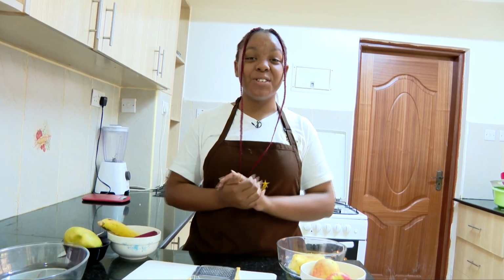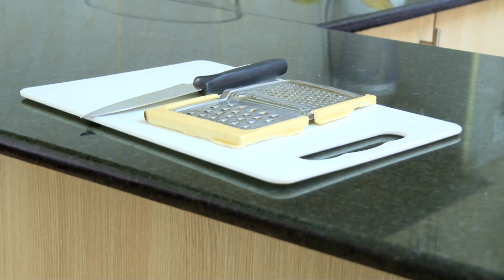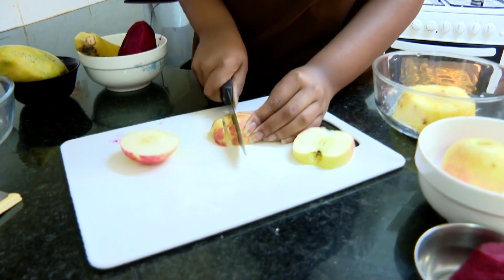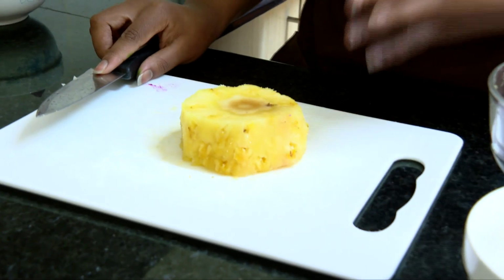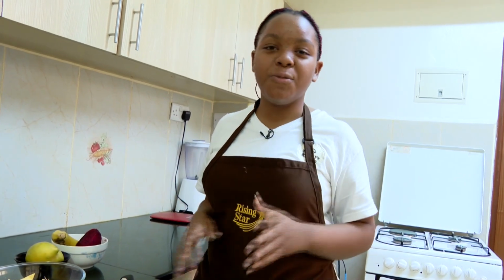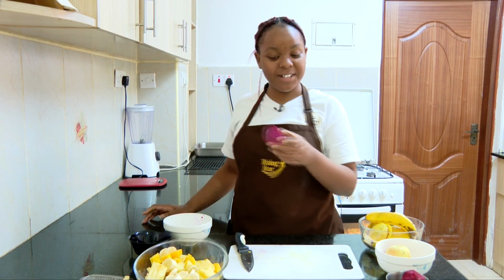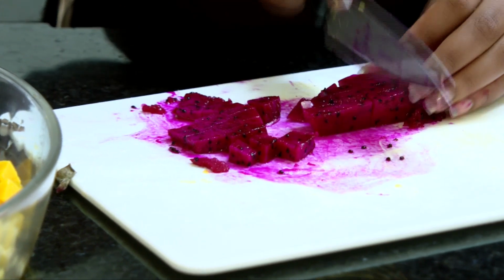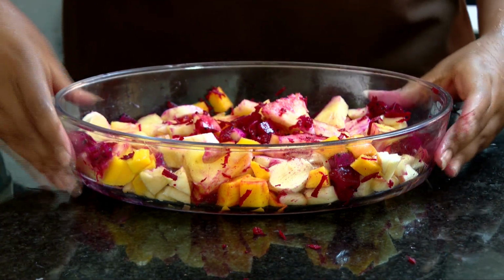Discover the Secret Tammy's Kitchen Fruit Salad Technique!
Welcome to the mouthwatering world of Tammy's Kitchen Fruit Salad! In this delightful video, we unveil the secret technique to create the most irresistible fruit salad you've ever tasted. 🍉🍍🥭 Join us as we take you step by step through the process, sharing insider tips and tricks. Whether you're a seasoned chef or a kitchen newbie, you'll master the art of Tammy's Kitchen Fruit Salad with ease. Get ready to elevate your culinary skills to a whole new level!